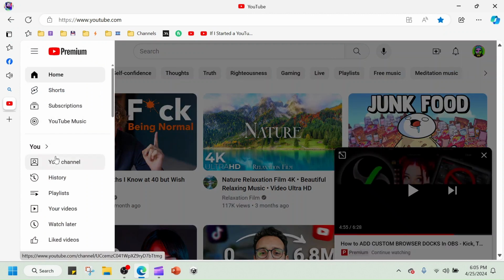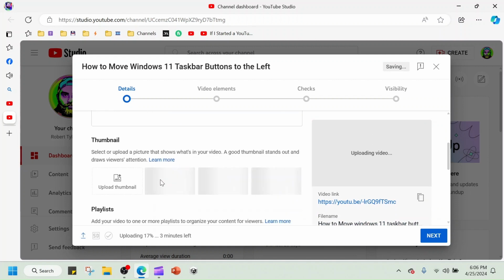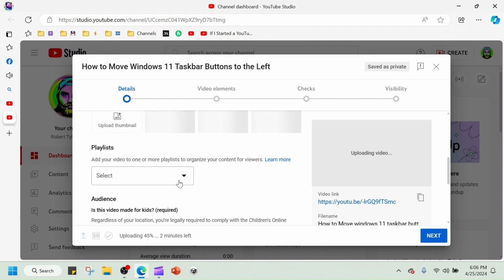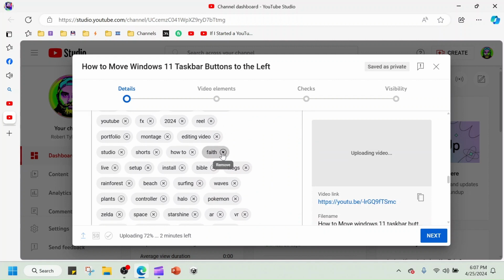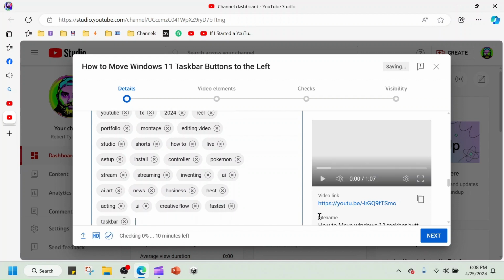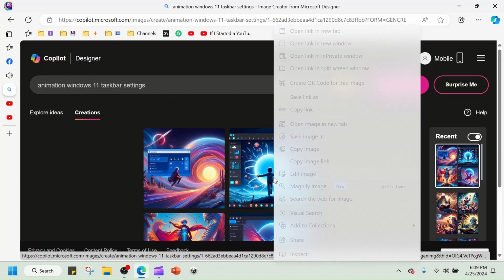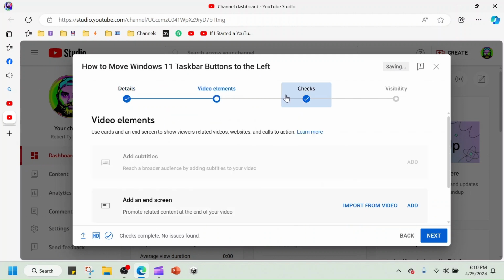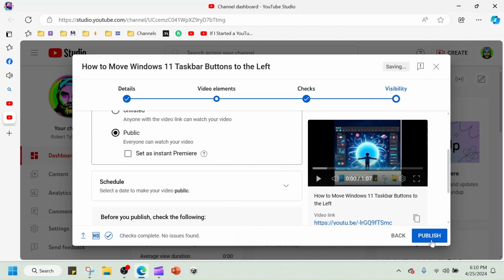Detailed: How to Upload & Publish Videos on to YouTube on Desktop (Part 1 + 2)